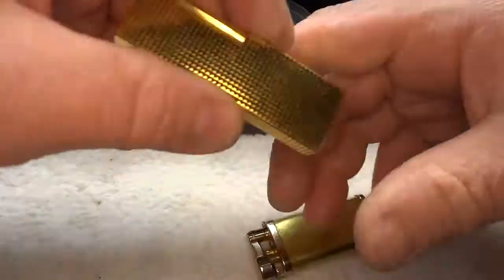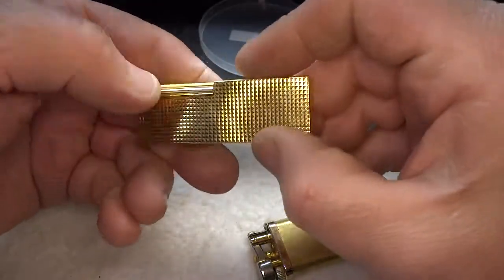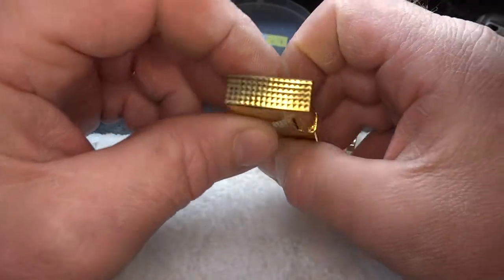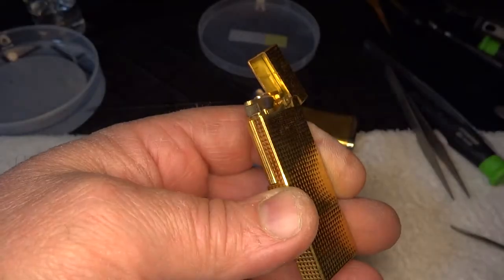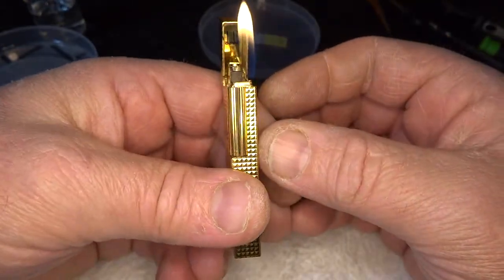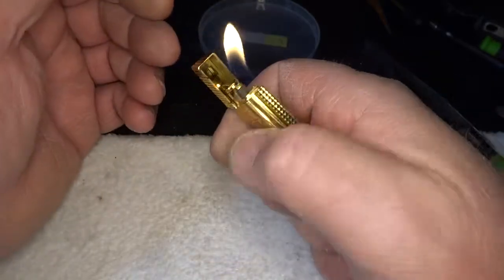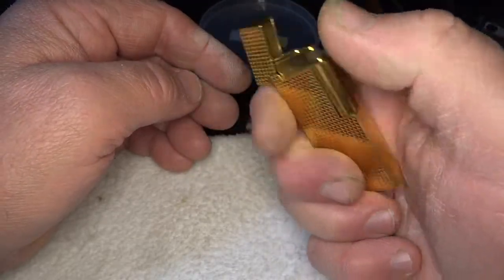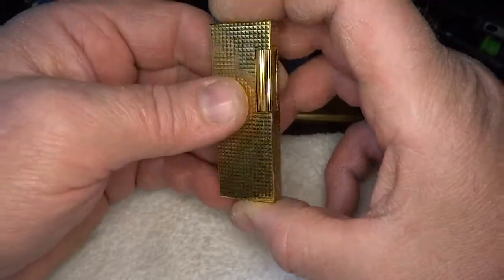Japanese Dunhill Part 2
I'm just posting this Lighter to show your folks out there the Quality that
Japanese manufacturers are capable of when it comes to lighter
manufacturing.